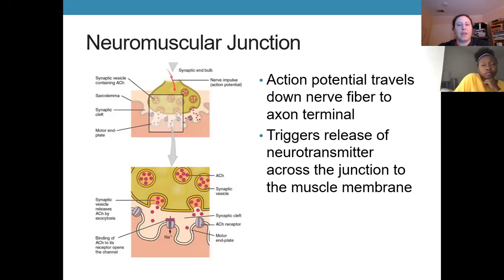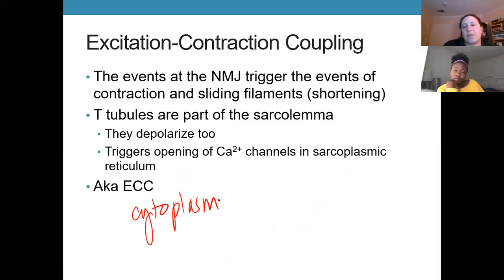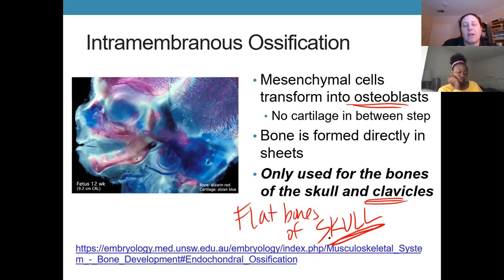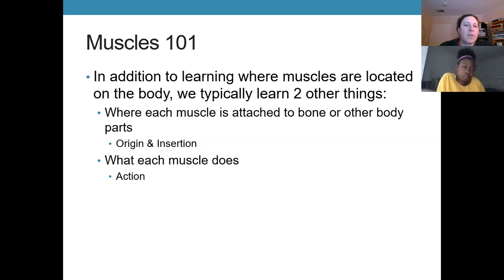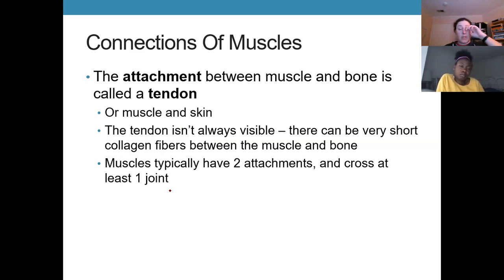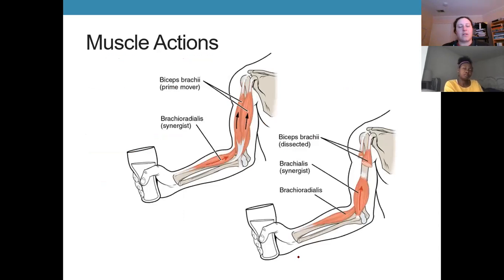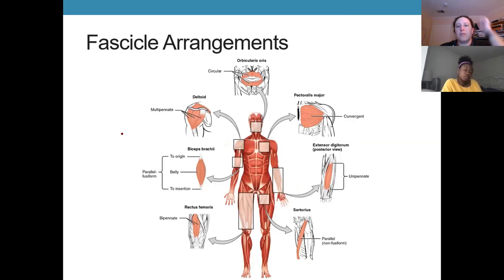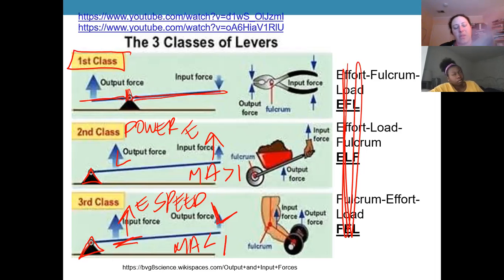Bio 45 Review 4-6